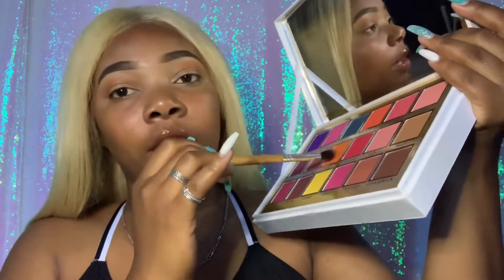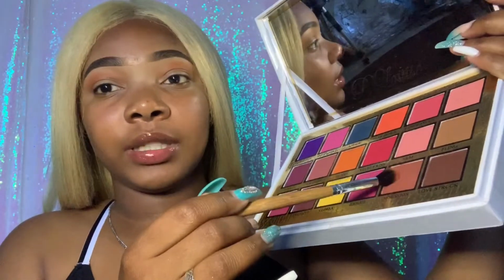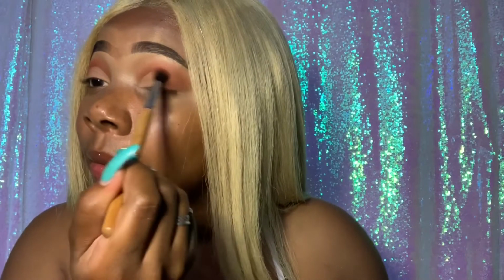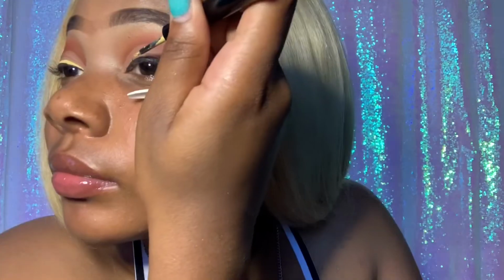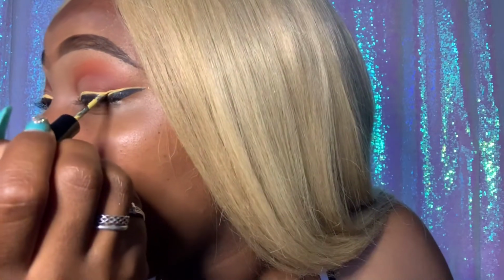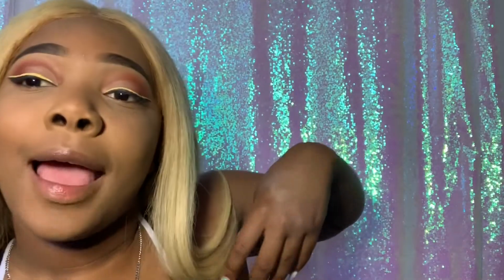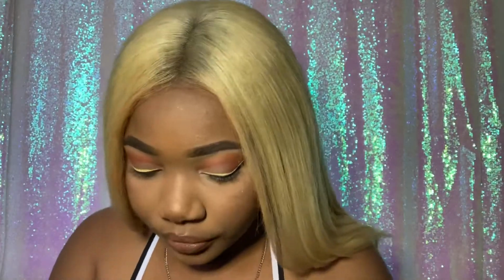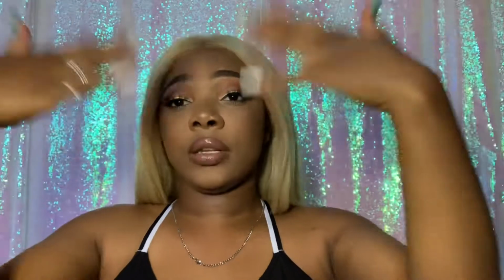MISS MULATTO INSPIRED MAKEUP / NEW PRODUCTS REVIEW ( Milk , Morphe, ABH )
What’s Up Babes? Here to show y’all my lil rendition of this look Miss Mulatto had ✨ Hope y’all enjoy!

New Products Used

Anastasia Beverly Hills Bronzer In “Mohagany”

Hair from @aphoralux.official on Instagram || I have in 3 613 bundles & a Closure

Music

FREE|| Story - Mulatto x ChaseTheMoney x Valee hard trap type beat 2019 (prod. Chri$tian)

[ FREE ]  [ 2K19 ] City Girls + Megan Thee Stallion + Saweetie  Type Beat “TRAP MONEY BABY”

Free Stunna Girl x Cuban Doll Type Beat 2019 - Dolce - G The Genius Beats

Follow me on both my Instas ✨ @ceethababe + @themadebabe